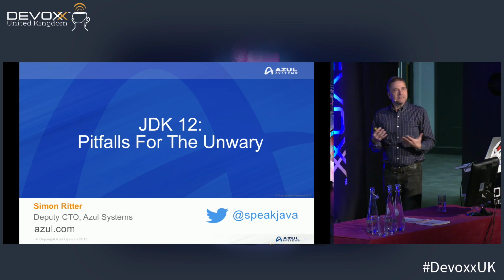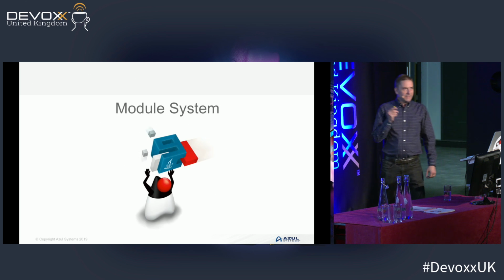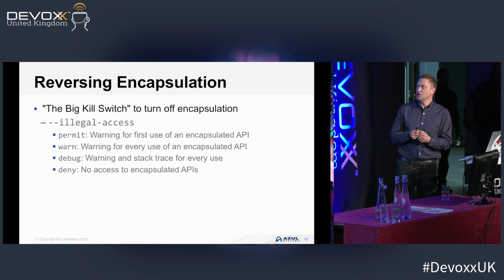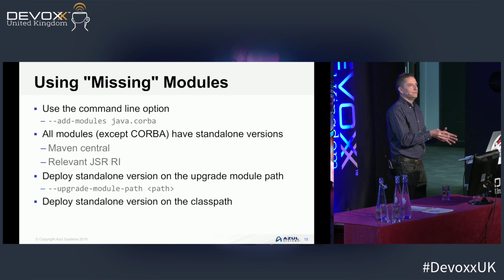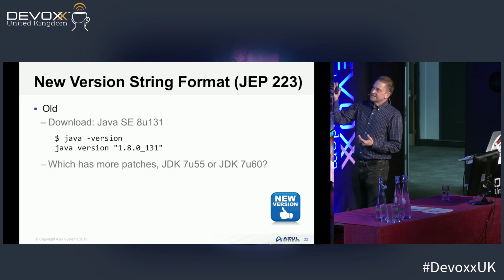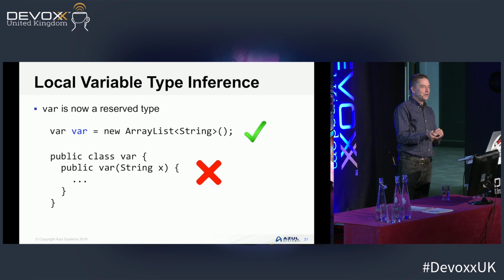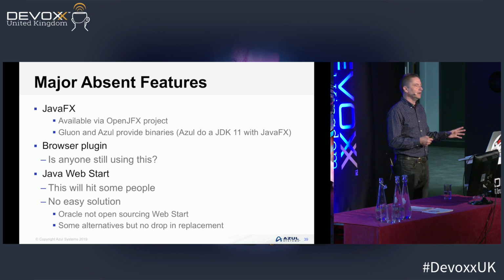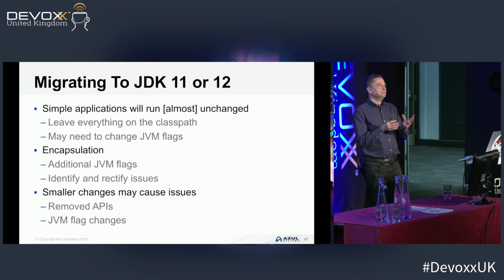JDK 12: Pitfalls For The Unwary by Simon Ritter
Four releases of Java in 15 months! A big change to how Java is delivered, but it’s not the only one. JDK 9 introduced a significant change in the form of the module system that can impact how easy it is to run existing applications. JDK 9 also started a long overdue cleanup of the JDK, removing features as well as adding them. This has continued in JDK 10 and JDK 11.

In this session, we’ll look at all the areas of JDK 9, 10, 11 and 12 that may impact application migration. This will cover all aspects: Java language syntax, class libraries and JVM options (a significant number of which have changed in these releases).

We’ll also look at how the new JDK release cadence will impact Java support and the choices of which Java versions to use in production.